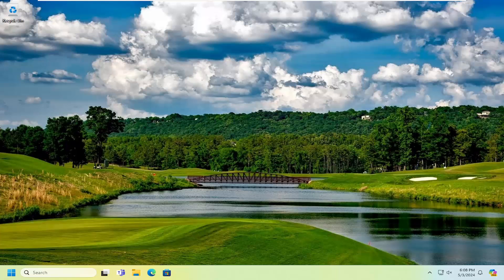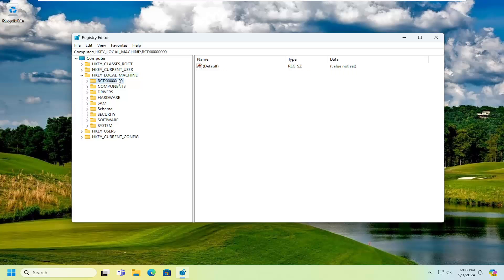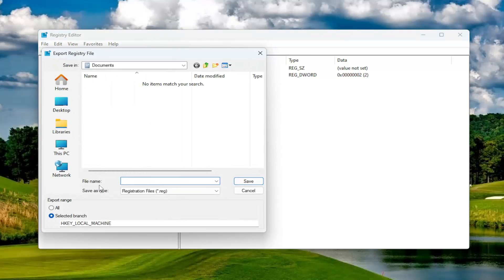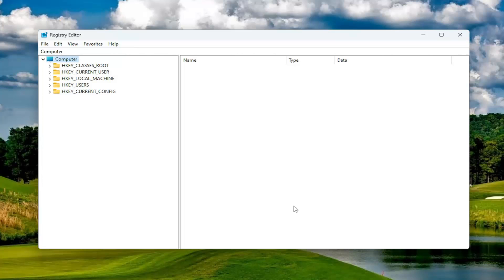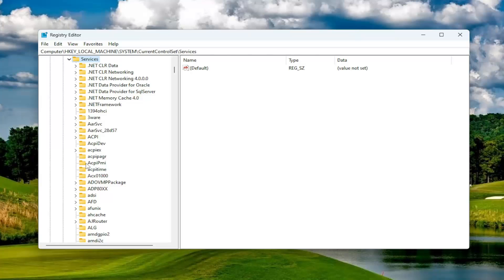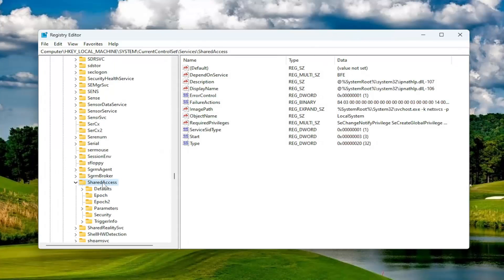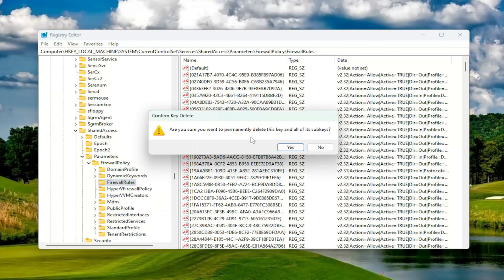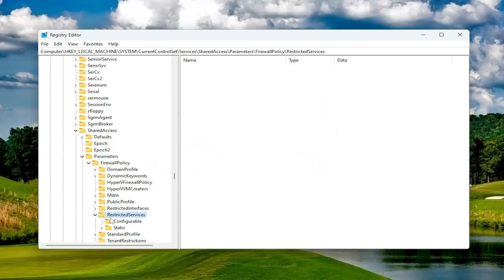Fix: Windows Could Not Start the Windows Firewall on Local Computer [Solution]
When you try to run the Windows Firewall service, you may receive an error message that: Windows could not start the Windows Firewall on Local Computer.

You might find this issue where when you try to turn on Windows Firewall it says that the Windows Firewall Service is not running. Then when you try to start the Windows Firewall Service you may see this error message: Windows could not start the Windows Firewall on Local Computer with Error Codes 13, 1079, 6801, etc.

Issues addressed in this tutorial:
windows could not start the windows
windows could not start the apache tomcat on local computer
windows could not start a service on local computer
windows could not start the service
windows could not start the installation process